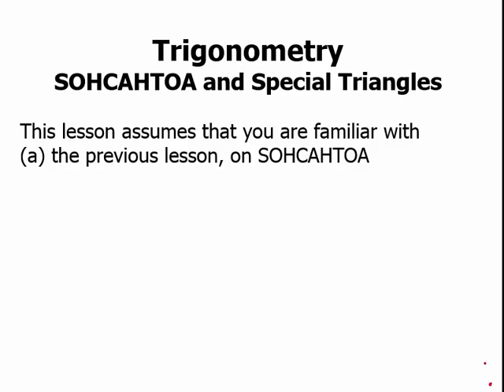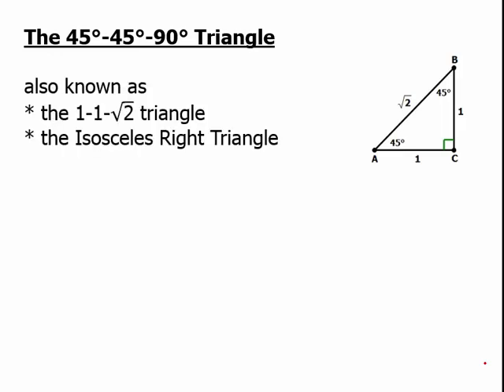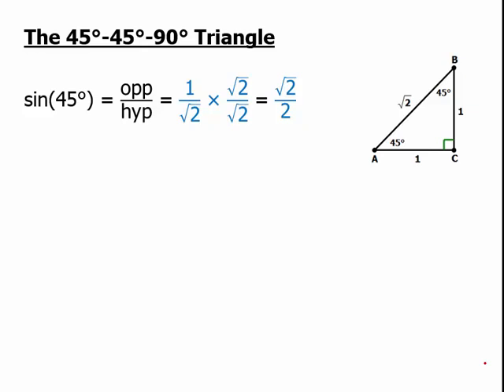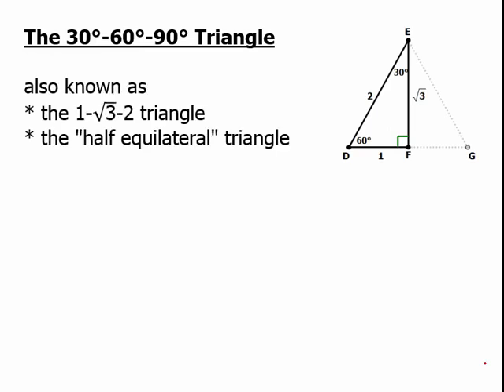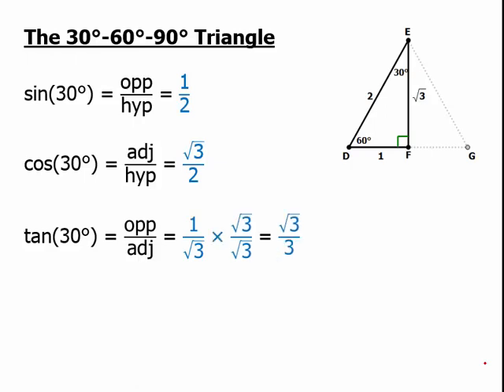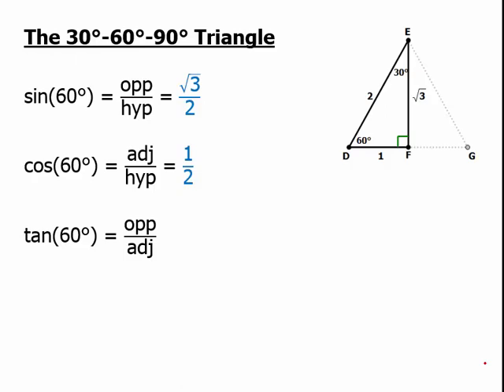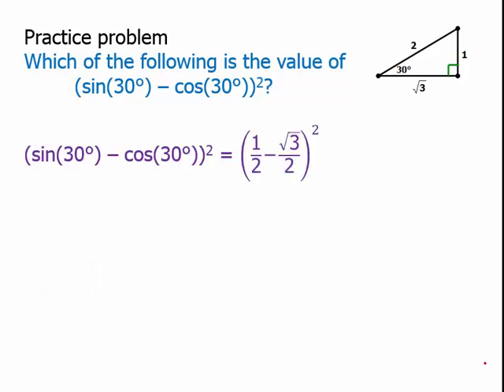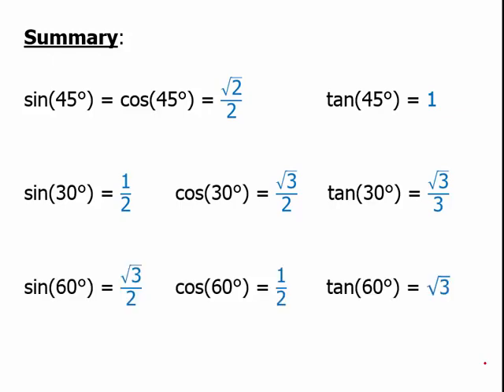Trigonometry: SOHCAHTOA and Special Triangles